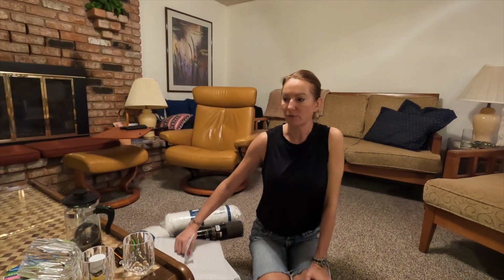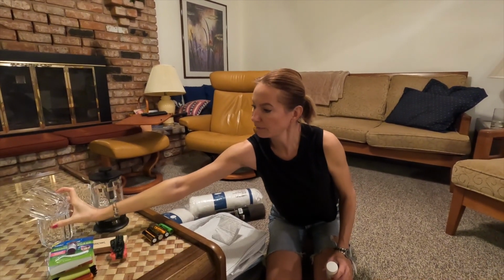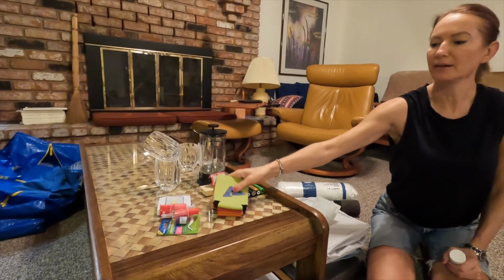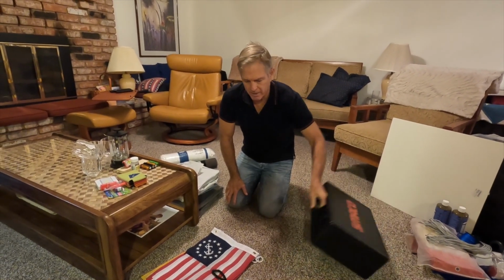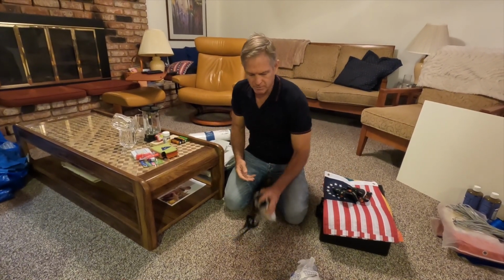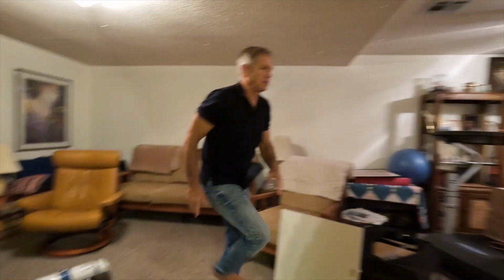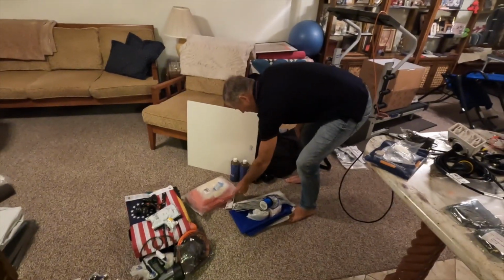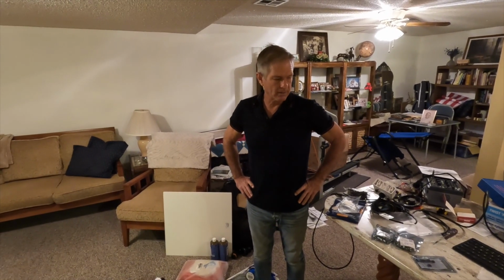Stuff we need! Tips on Tuesday, headed back to Tanzania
Just a brief overview of most of the items we are bringing back to Aquarius.

We do our best to keep you entertained and informed and if you find it fun, enjoyable or informative, consider becoming part of our team and

YouTube is our main focus, but on Instagram or Facebook we post more frequent updates: